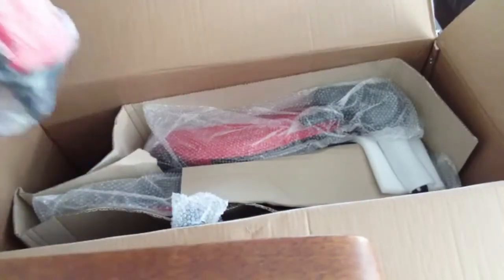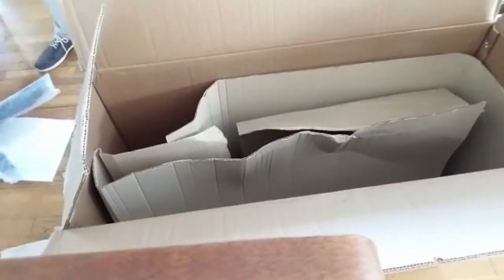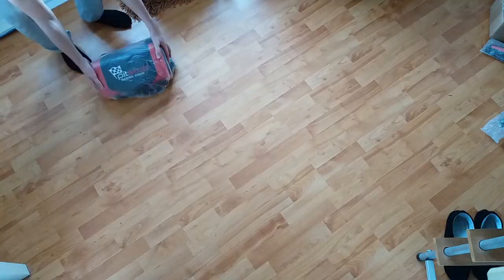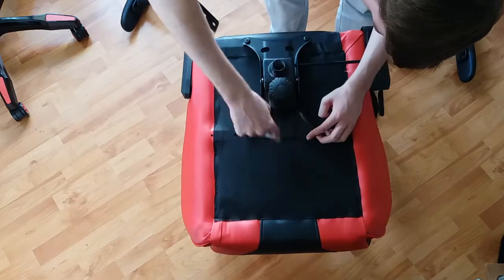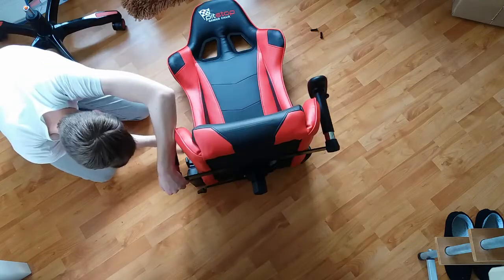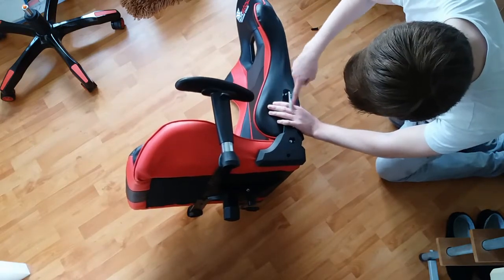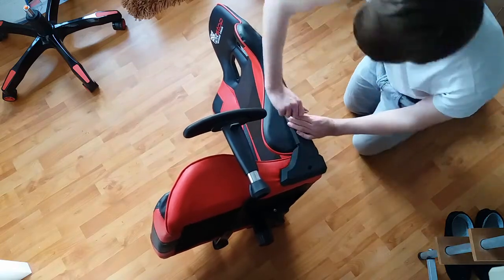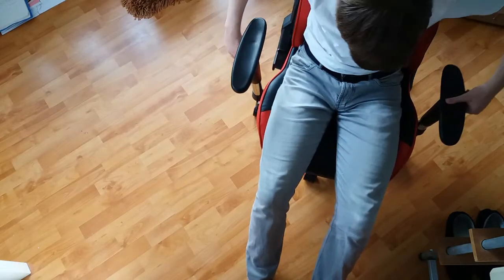Gaming Chair Unboxing & Review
This is my unboxing and review of the Pitstop Gaming Chair.